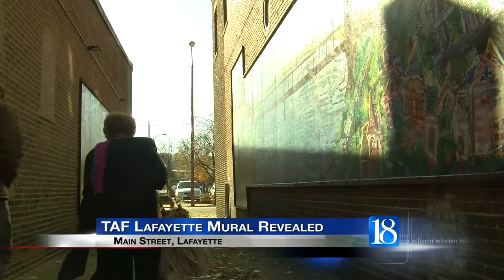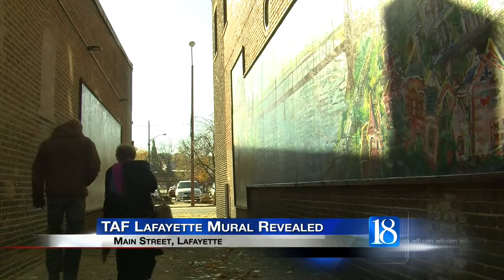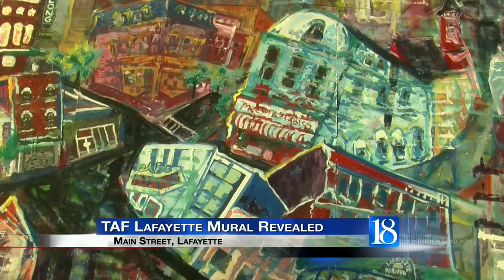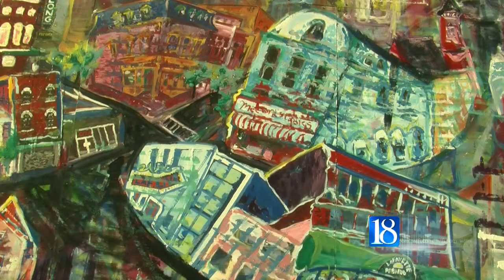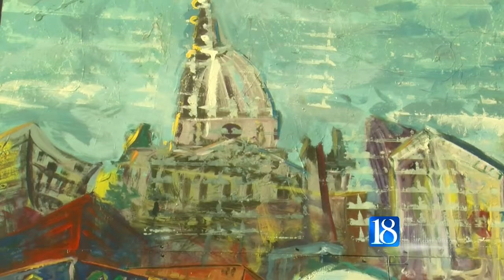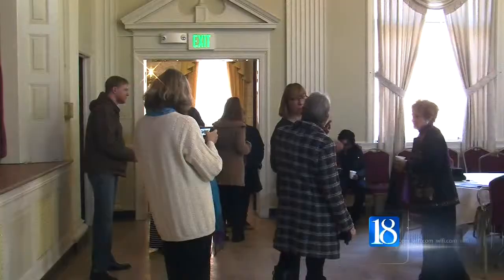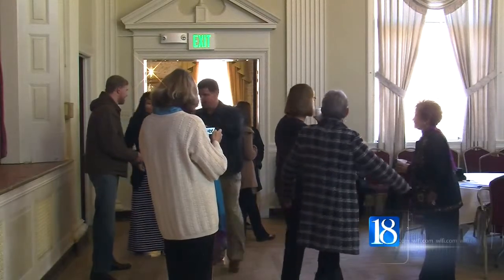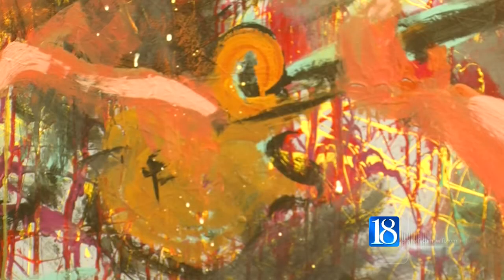TAF Lafayette Mural Revealed